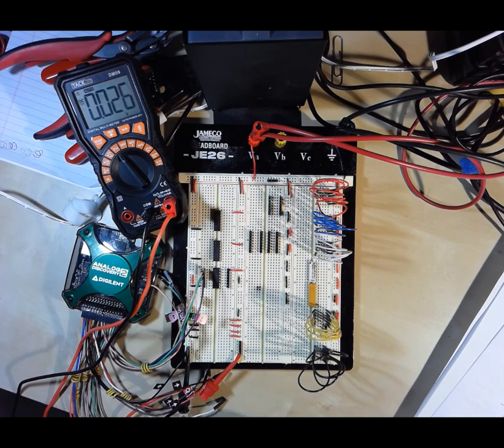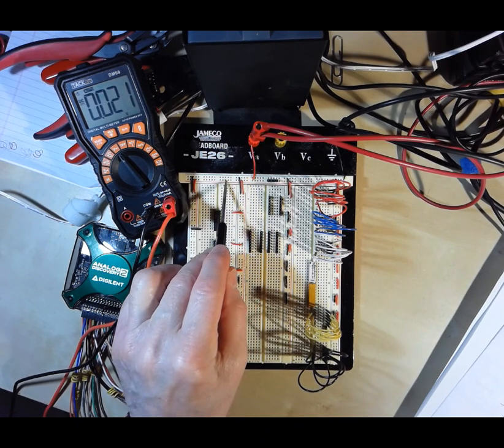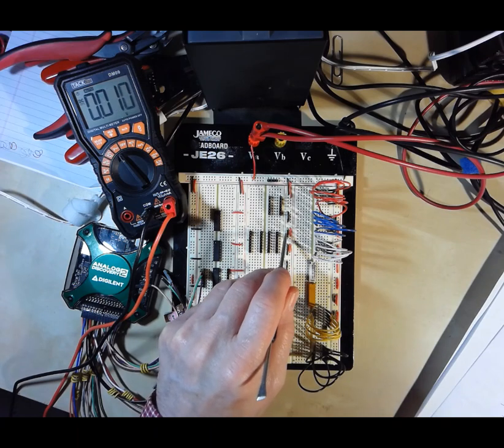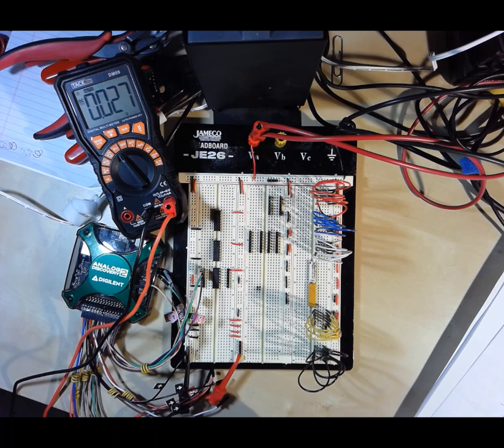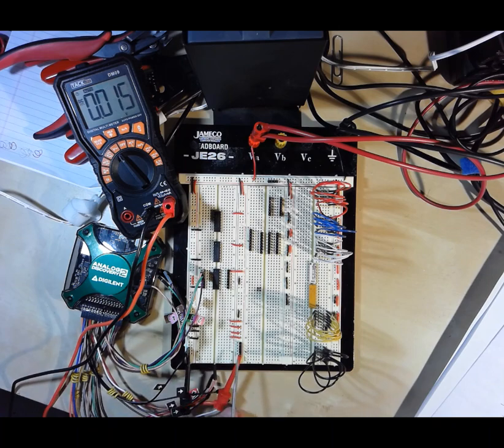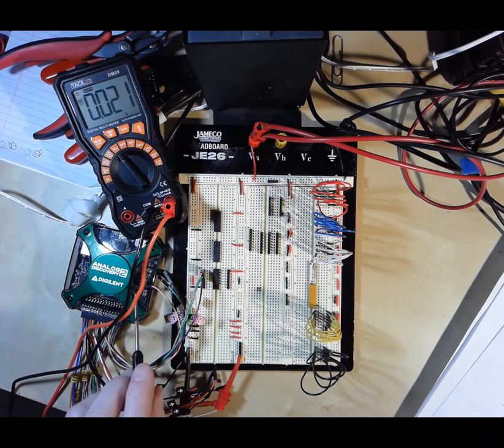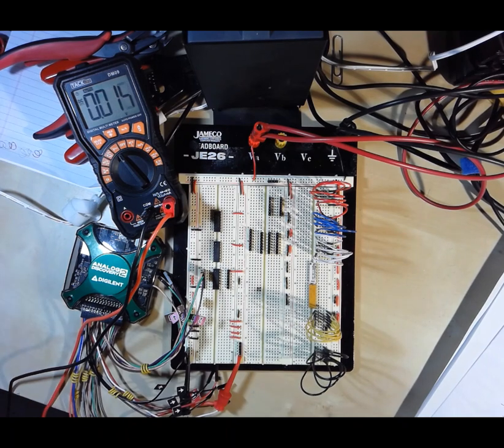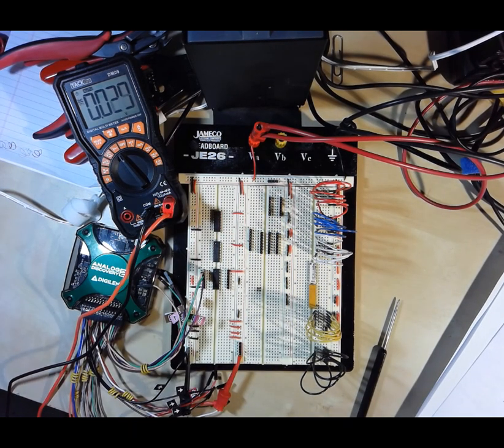Setting Up a Breadboard for Digital Labs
Setting up your breadboard for working with digital circuits